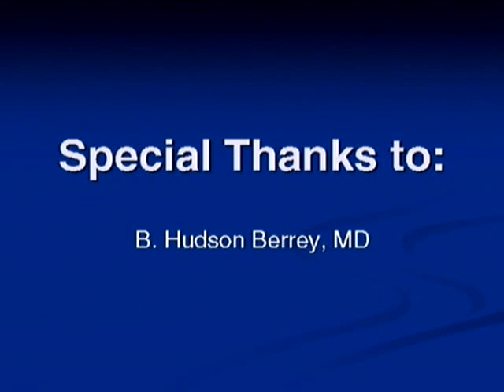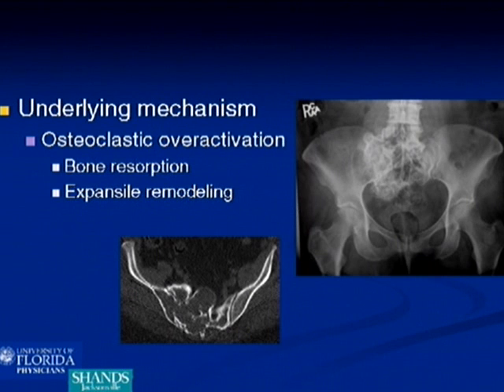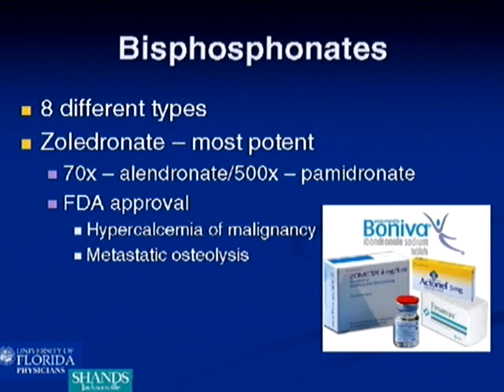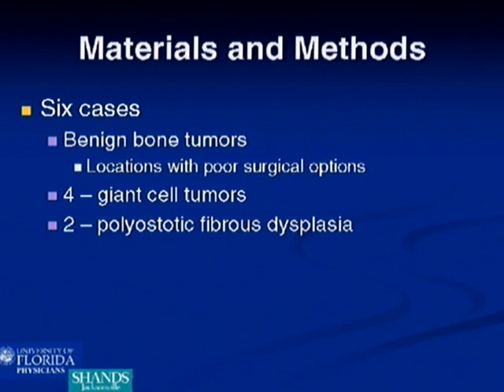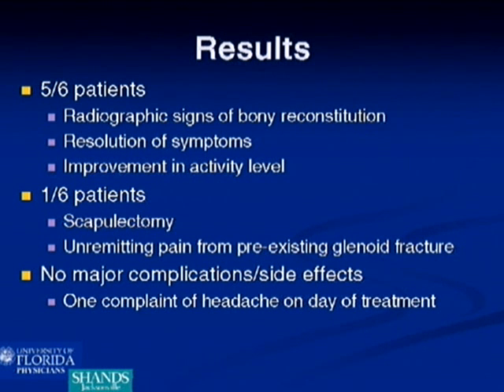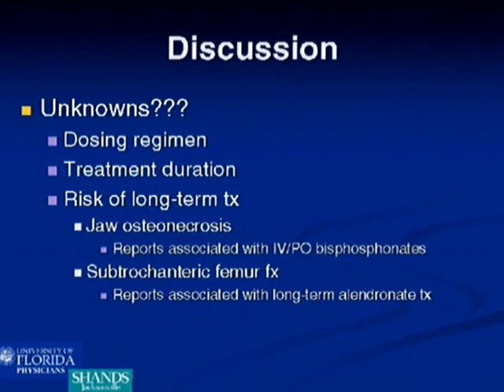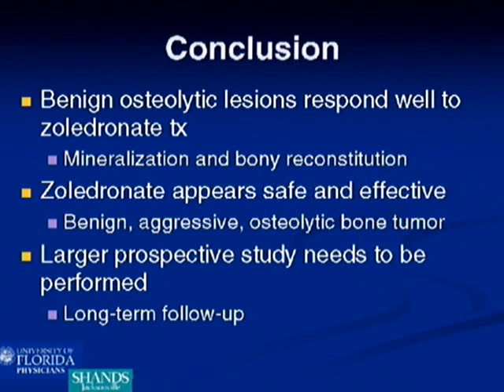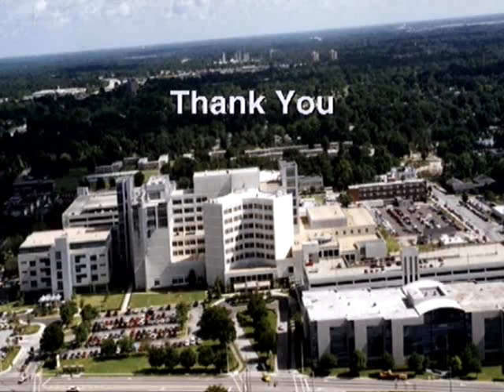Zoledronate Treatment of Benign Bone Tumors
Aaron Bates, M.D.